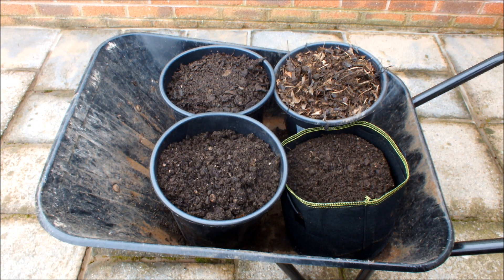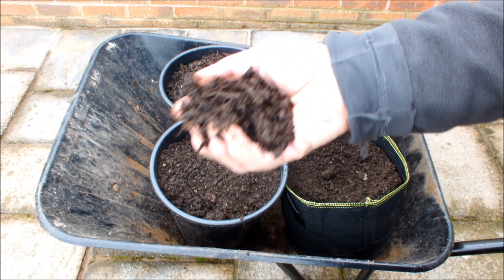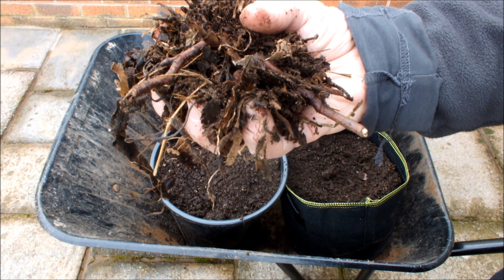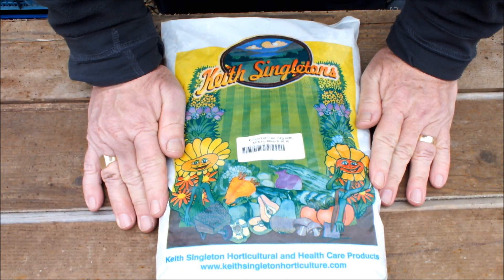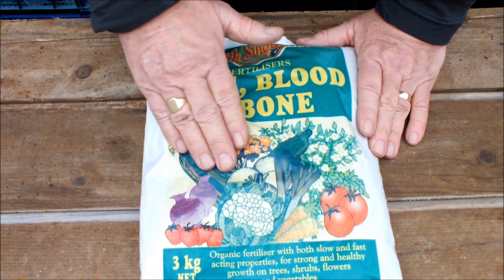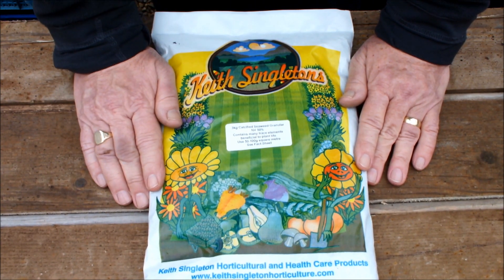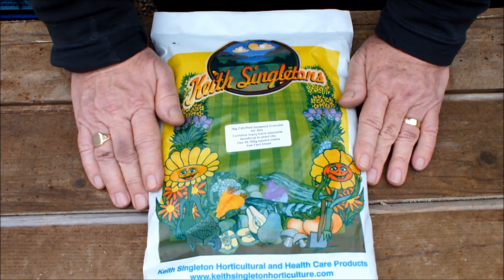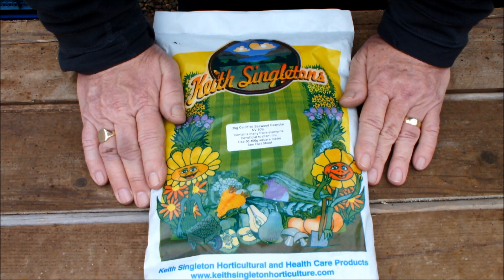Fertilizers for Vegetables Organic & None Organic Balanced & Specialist. Just add it to your soil.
These are the four fertilizers I will be incorporating into my soil based mix to grow vegetables in this year. Two are specialist fertilisers , one for Leeks and Onions and one for Potatoes. The other two fertilisers are good all round balanced fertilisers that could be used for all vegetables. Two of the four are Organic fertiliser and two are not. Fertilisers usually have their nitrogen, phosphate and potassium levels expressed as 'NPK' values.  Nitrogen promotes green leafy foliage; phosphate promotes strong root systems and potash promotes fruit and flower production and general plant health.